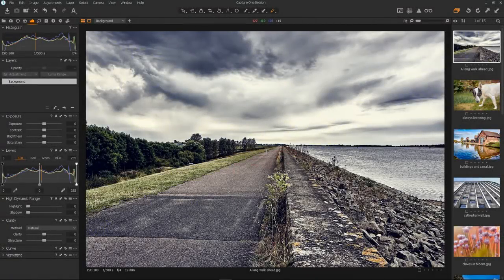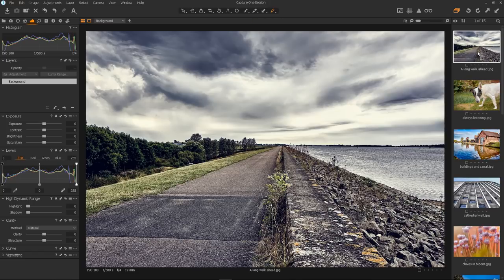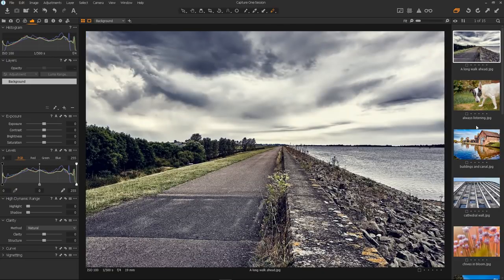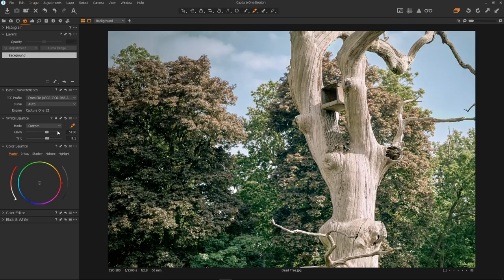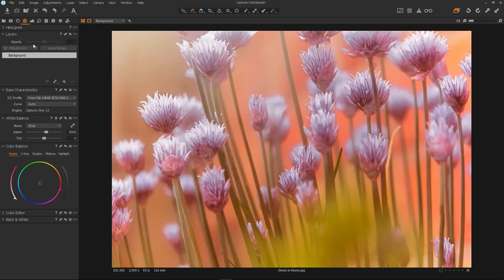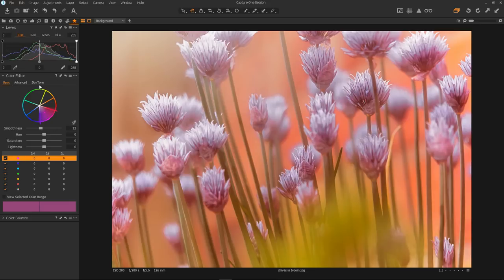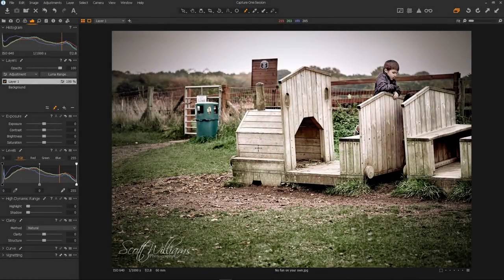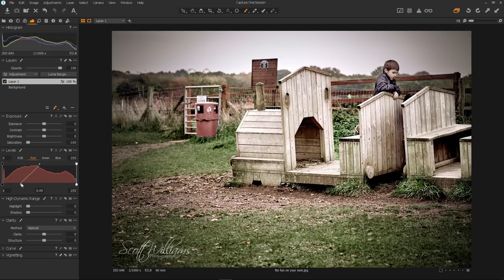Ten Top Tips for Capture One 12 Volume 2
Here is the second volume of my Ten Top Tips for Capture One Pro 12.
Most of the tips should also work on earlier versions too. I hope you find them useful!

Quick links..
Rating Images  0:22
Alternate White Balance 3:03
Slider Controls 5:17
Custom Tool Tab 7:20
Mask Lines 9:19
Adjustment Copying 11:38
Library Panel Position 16:02
Process Recipe Tip 17:54
Auto Light Falloff 21:10
Alternate Colour Change 24:19